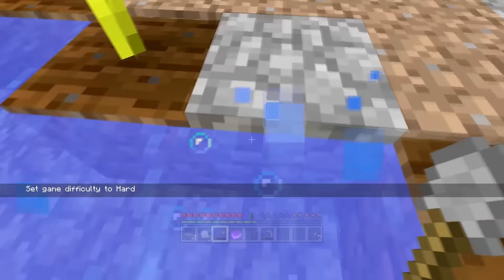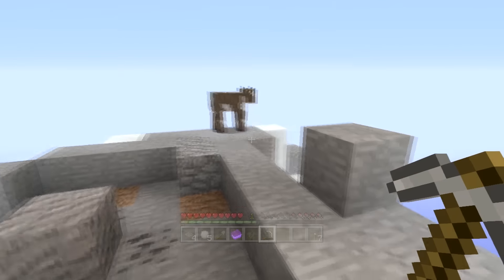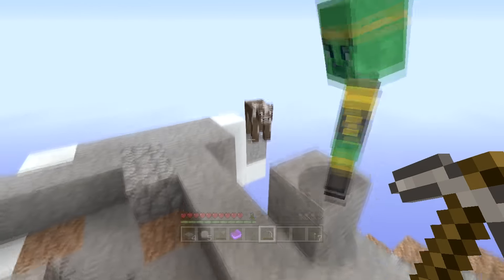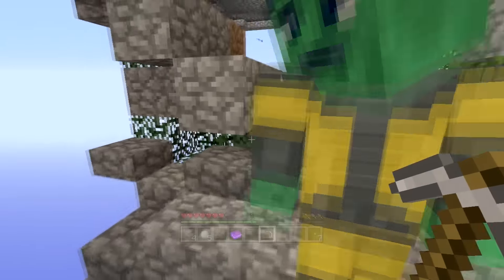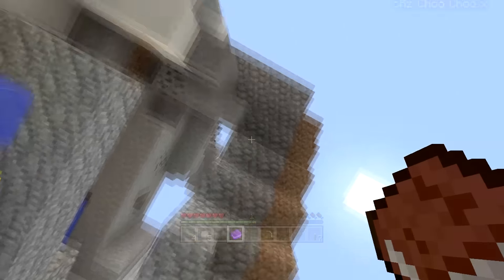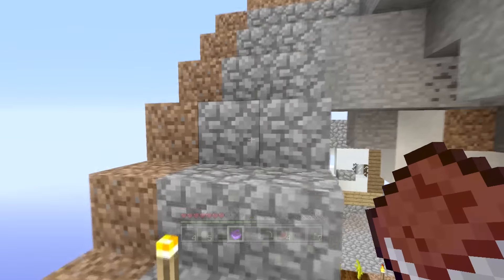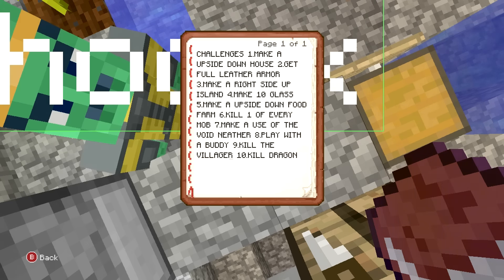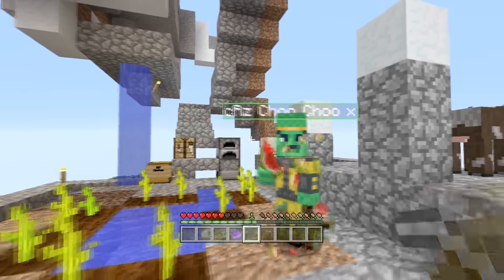Minecraft Xbox - Upside Down Sky Island - Upside Down Farm [8]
Minecraft Xbox Upside Down Sky Island is a minecraft survival series that ImScottJones and Choo Choos Gaming is trying there best to complete. The mission is to complete all the challenges left by the creator of the map. ImScottJones and Choo Choos Gaming added a twist to the series by making it a Hard Core series. Therefore if either one dies the series will end. Join us on this amazing Minecraft Xbox adventure!